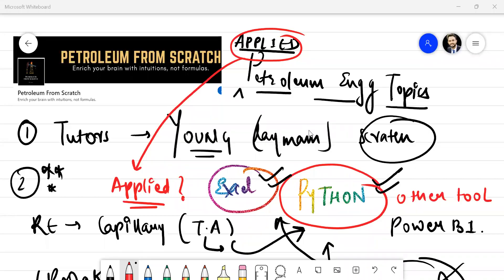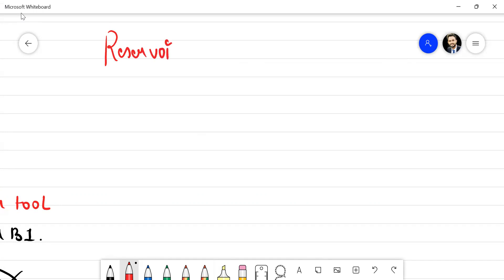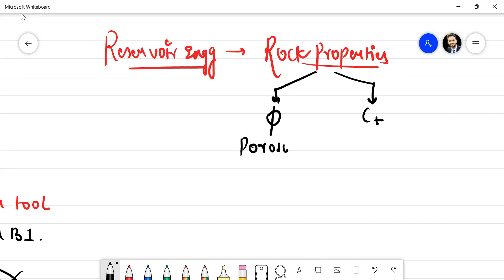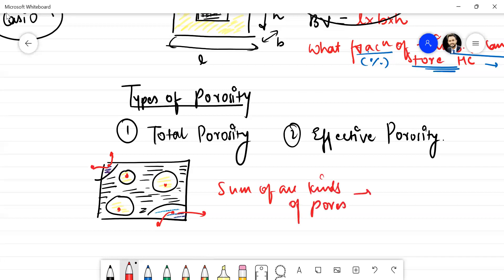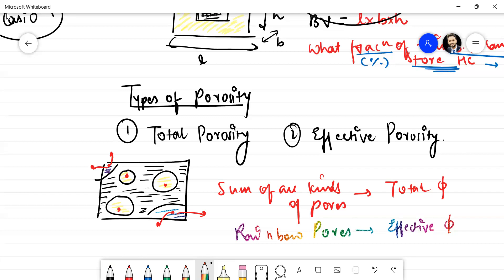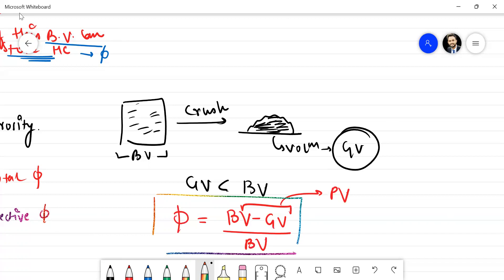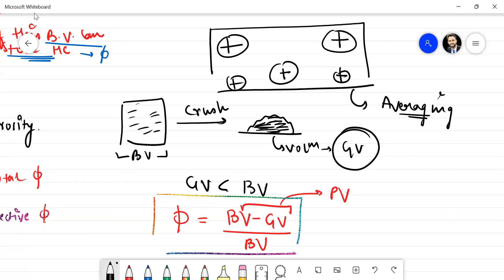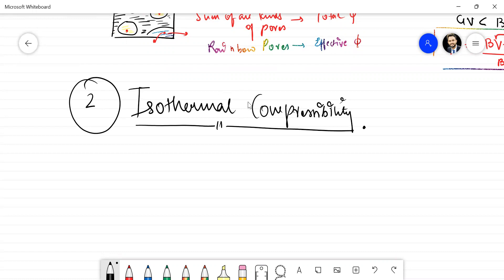Chapter 1 : Applied PE - Reservoir Engineering | Porosity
In this video we try to understand Porosity of Rocks.

We focus on Total v/s Effective Porosity.

We understand what kinds of Measurements help calculate what kinds of Porosities.